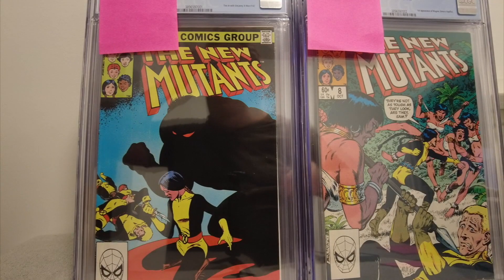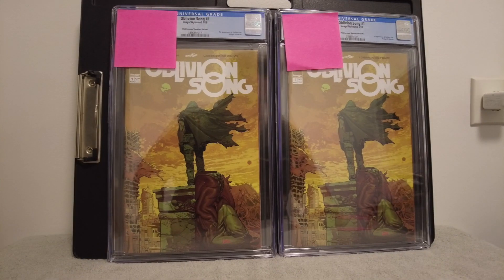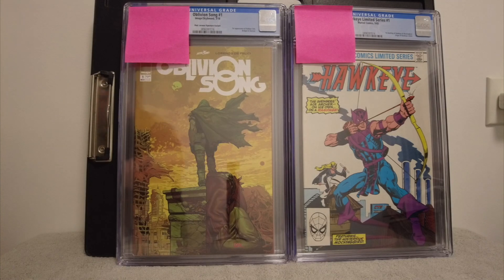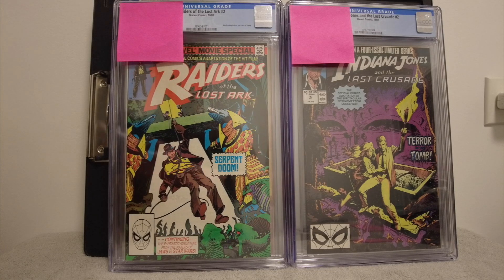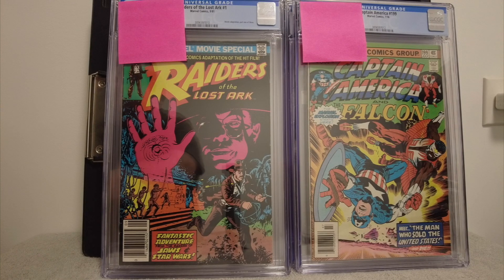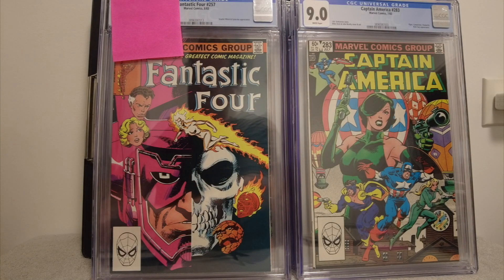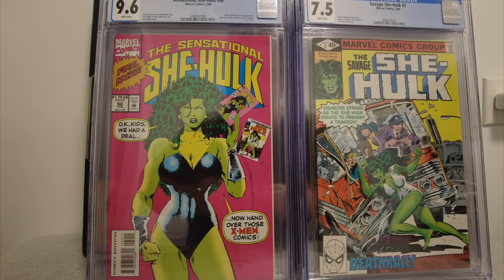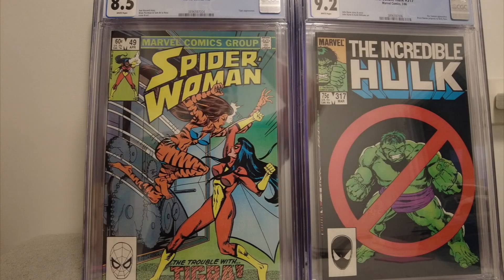What I sent to CGC? | Comic Book Unboxing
I sent a bunch of books to CGC and they recently returned. I took the option of Cleaning and Pressing my books, and the CGC cases look terrific. I'm not sure if it's the cleaning or the pressing, but my books look much better for a nominal fee. But the grading seems to be getting tougher. Let me know if you think high grades are getting harder to get.

This video is a CGC Comic Book Unboxing from January 2023.